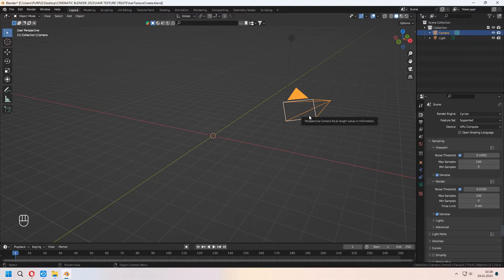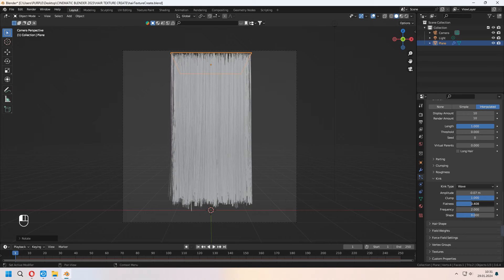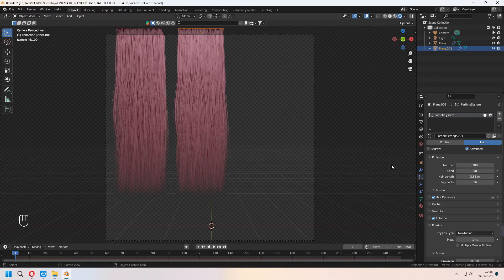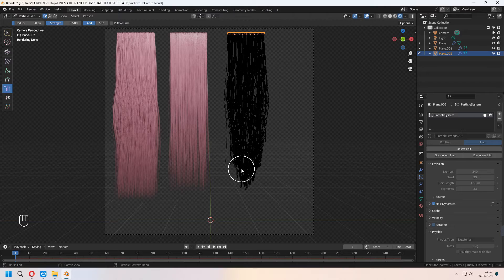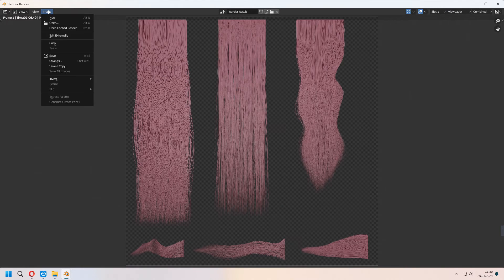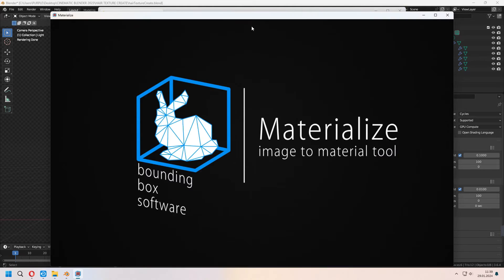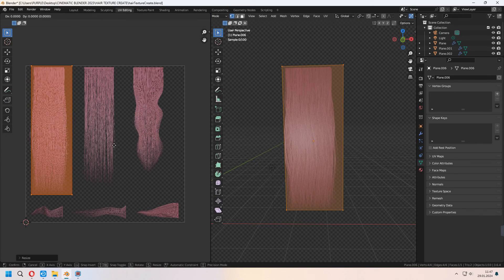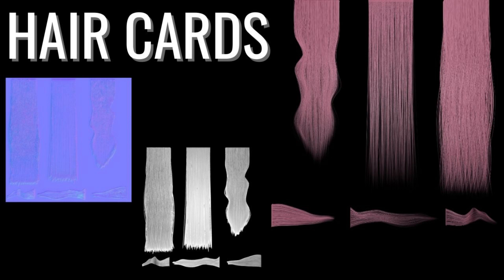Create Hair Cards in Blender / Hair Textures / Easy Free Tutorial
Hello! In this video we will learn how to create our own hair textures maps in Blender for making hair cards and using them in game characters. Let's go.